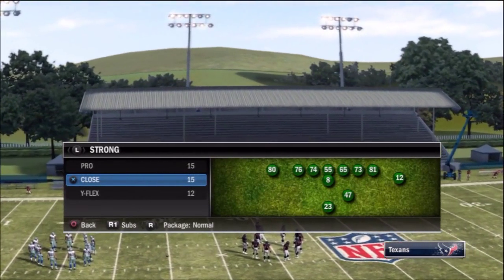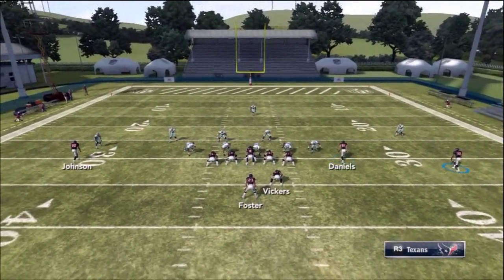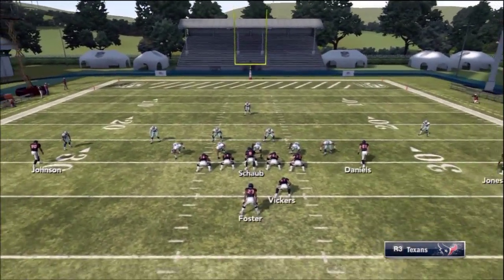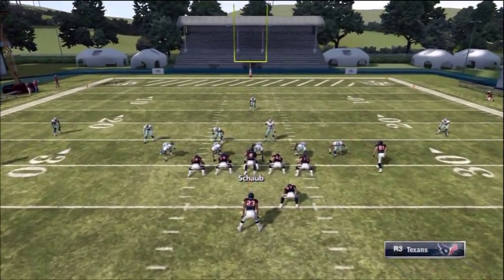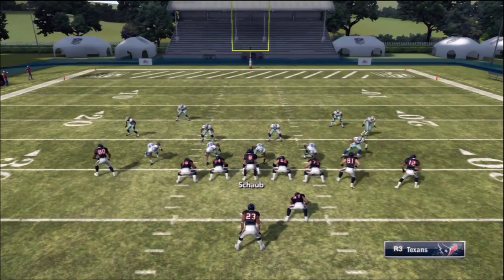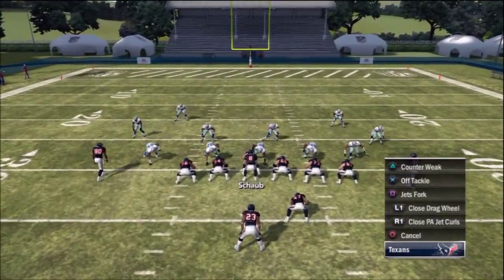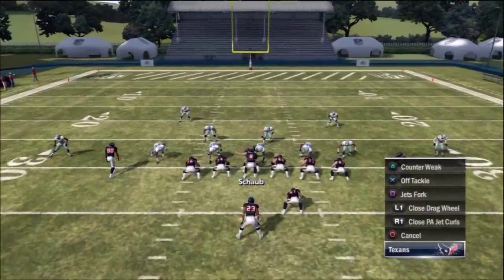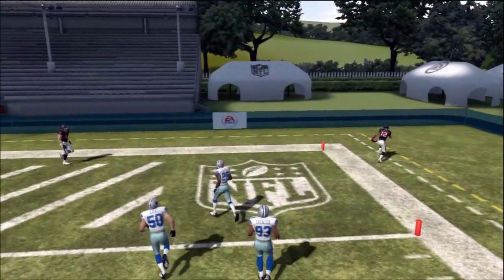Kilo's Corner Episode 17: NYJ Mini-Scheme Part 3 (Strong Y Flex) FREE eBook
This is part 3 of the NYJ mini-scheme. In this episode we will be looking at Strong Y Flex which is my favorite formation in the entire eBook. Hopefully you guys enjoy this and are looking forward to the final episode on I-Close. As always check on maddenstudents.com. To access the free NYJ eBook please click this link: